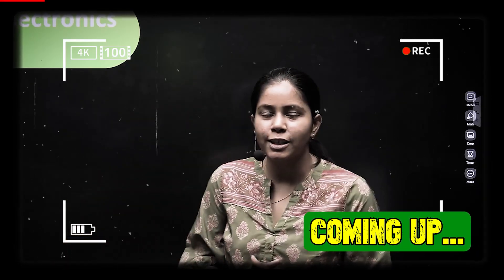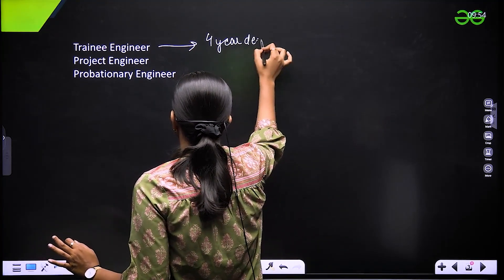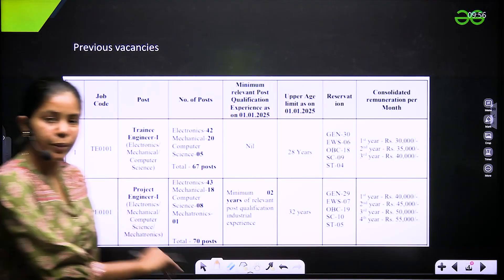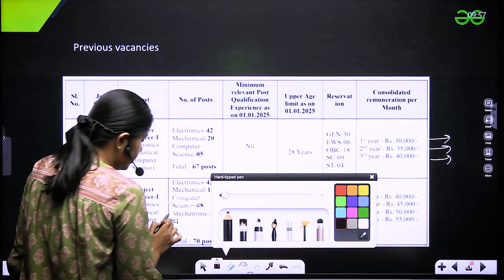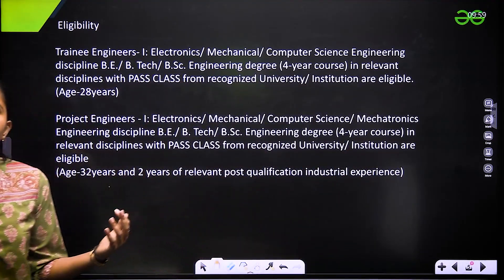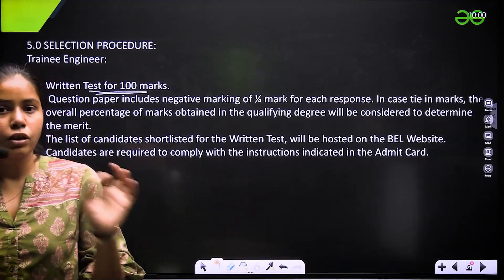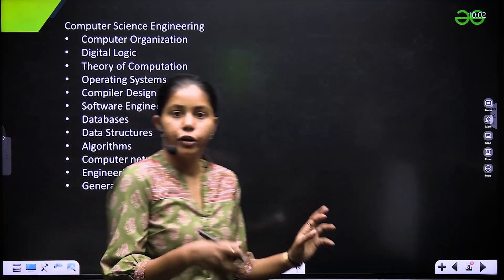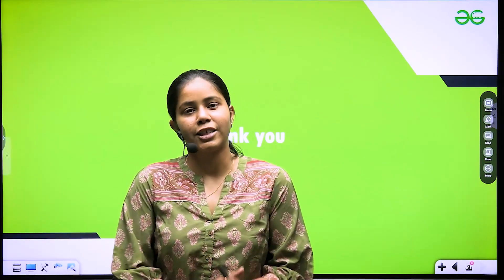BEL Recruitment 2025 | Eligibility | Life Style | Cut Off | Exam Pattern | Syllabus | Interview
Bharat Electronics Limited (BEL) Recruitment 2025 offers an exciting opportunity for engineering graduates and tech professionals to work with one of India’s premier defense and electronics companies. In this video, we break down all the essential details – including eligibility criteria, exam pattern, detailed syllabus, and previous year cut-off trends. We also give you a glimpse into the lifestyle, work culture, and growth prospects at BEL, along with crucial tips for cracking the written exam and interview. Whether you're applying for the post of Trainee Engineer, Project Engineer, or any other technical role, this video will help you plan your preparation effectively and understand what life at BEL truly looks like.